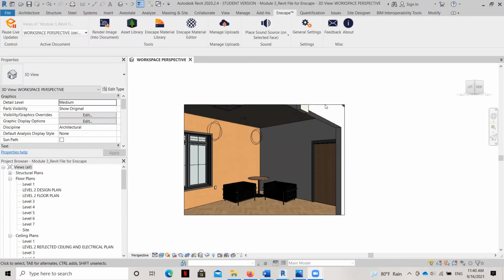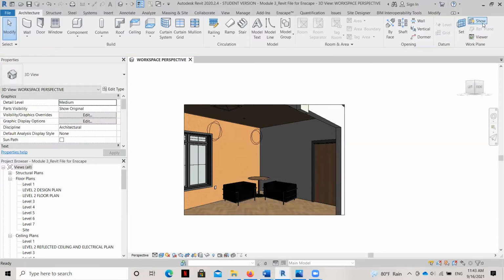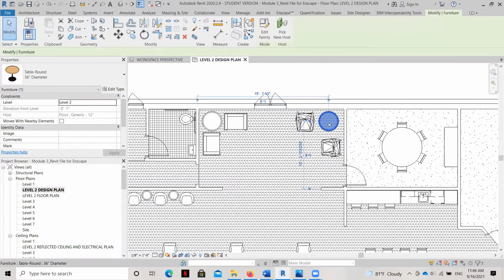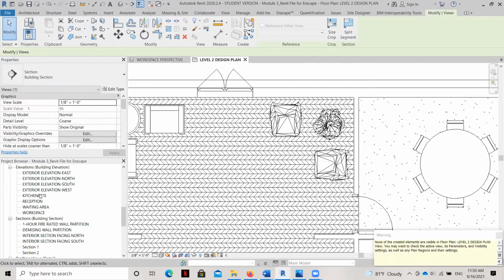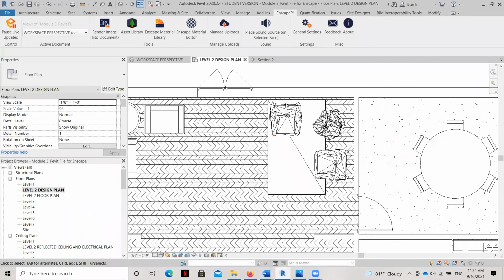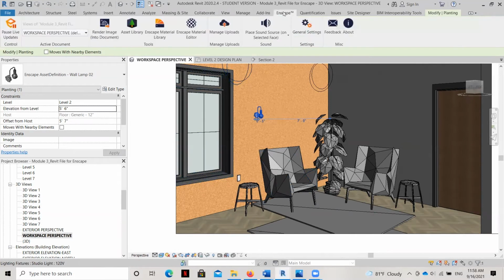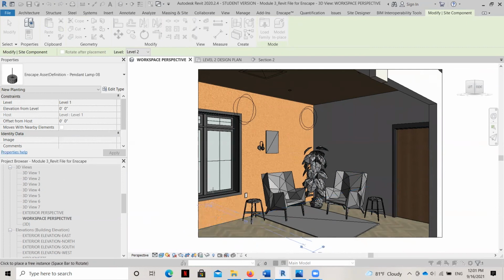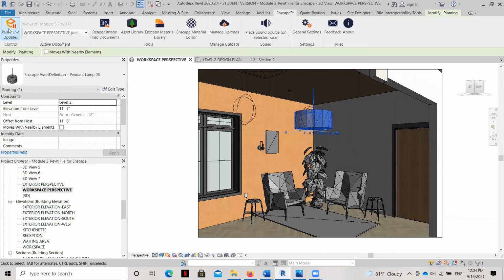Video 3- 3.2 Adding Furniture and Decorative Elements in Enscape